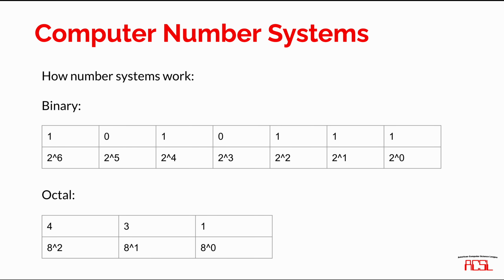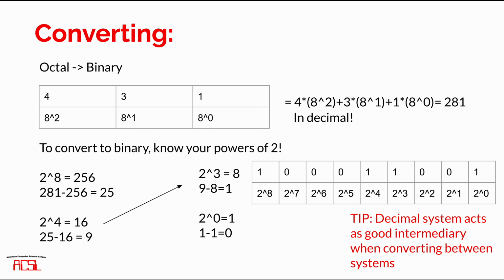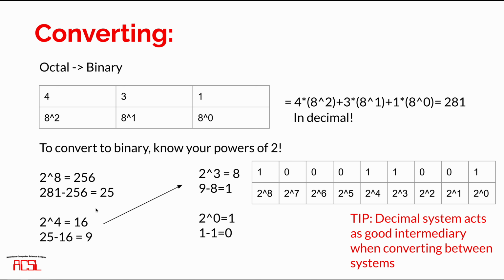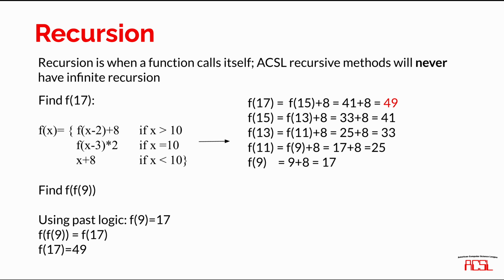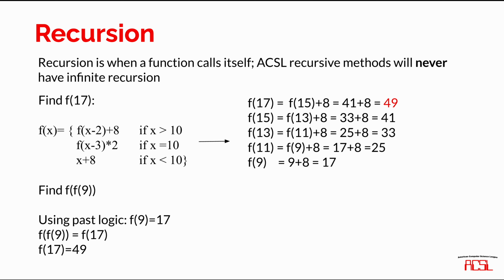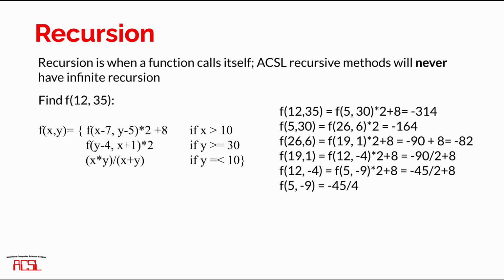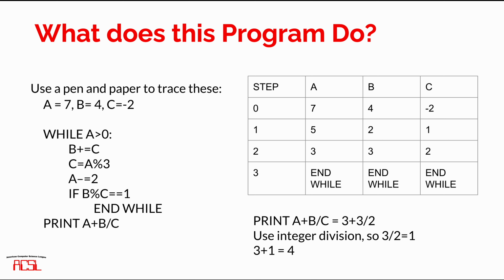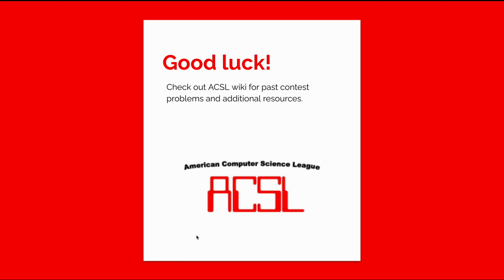ULTIMATE Review for ACSL Contest 1: Everything You NEED to Know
You can ACE ACSL Contest 1 MCQ using this video & check out ACSL wiki for more information and practice problems.
Contest 2 coming soon!